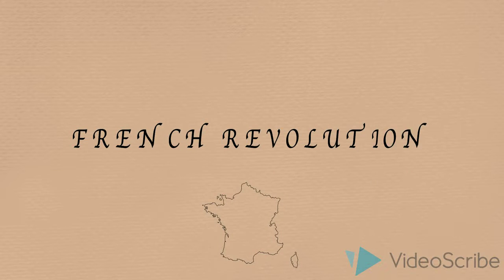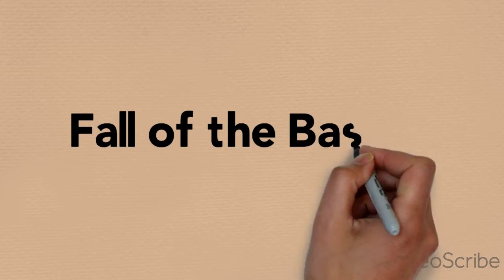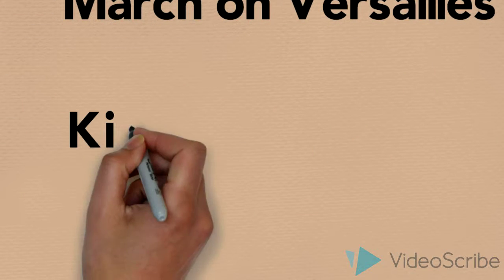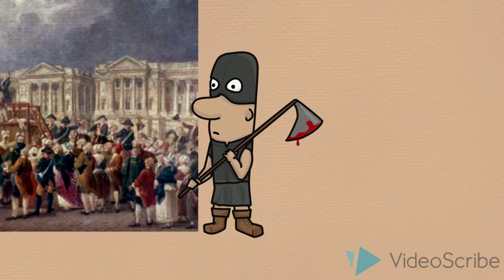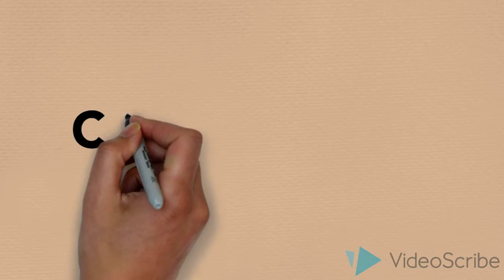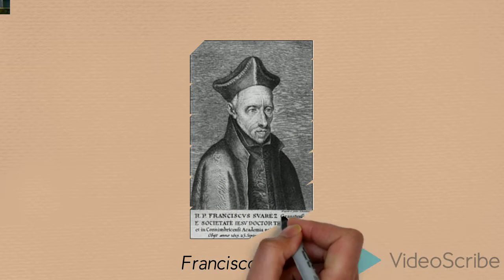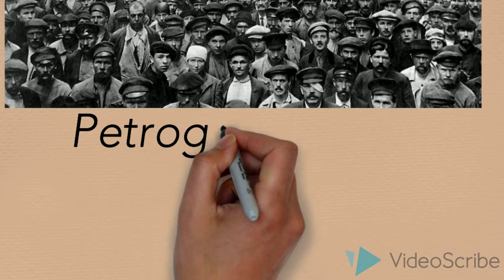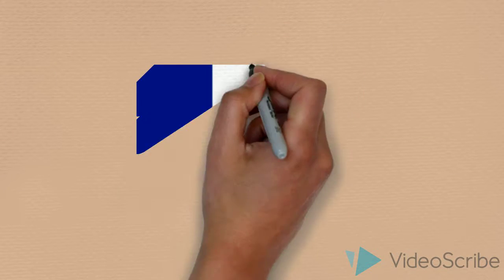Comparing Revolutions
By Agha 8D